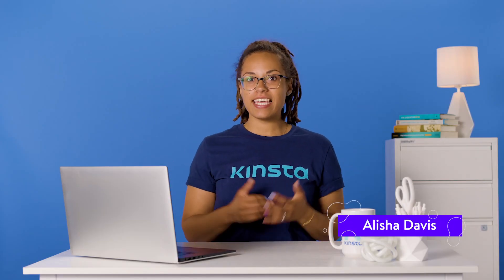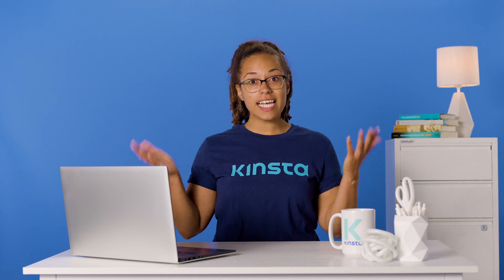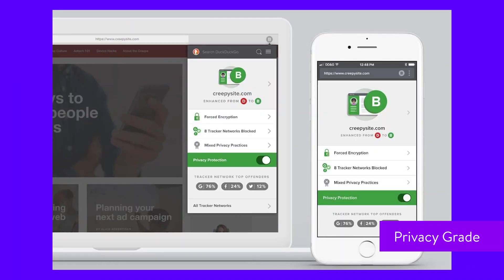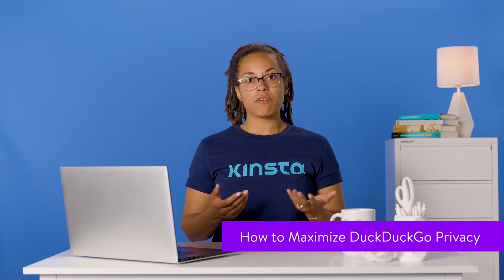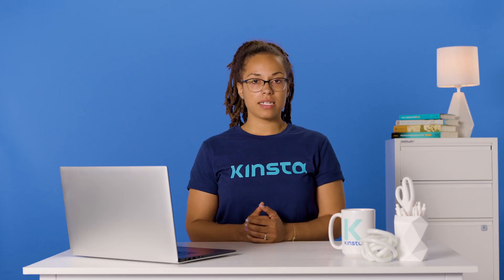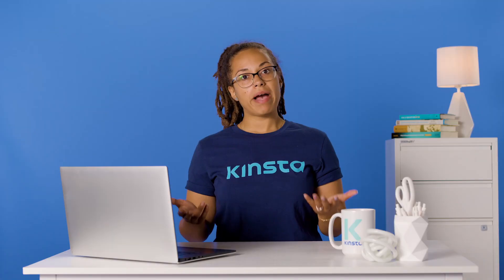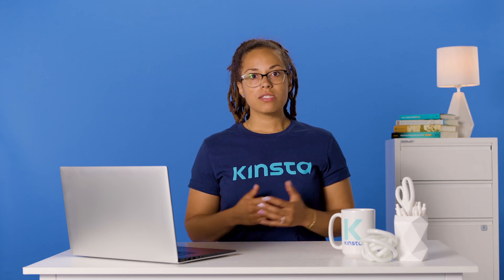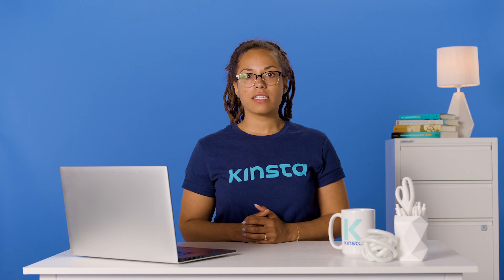DuckDuckGo Review: The Privacy-Focused Search Engine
Wondering if you should make the switch to DuckDuckGo? 🤔 Learn more about this privacy-conscious search engine in this video 👆

Protecting your data and privacy is becoming increasingly important. Users are now concerned about their private data collected by search engines like Google, Bing, and Yahoo. This worry has led many people to turn to alternatives, the most popular of which is the DuckDuckGo privacy-focused search engine.

DuckDuckGo is a search engine company that promises safe and secure browsing. They also offer a privacy-focused browser for mobile devices.

But how safe and reliable is DuckDuckGo?

In this video, you’ll learn everything you need to know about DuckDuckGo and its many privacy features.

🕘Timestamps

0:00 Intro
1:01 Why DuckDuckGo Is Better for Privacy
1:34 DuckDuckGo Privacy Features
5:44 DuckDuckGo Privacy Concerns
7:00 How to Maximize DuckDuckGo Privacy
7:37 How DuckDuckGo Compares to Other Search Engines
8:45 How to Install DuckDuckGo
10:04 DuckDuckGo Mobile Apps

📚 Resources